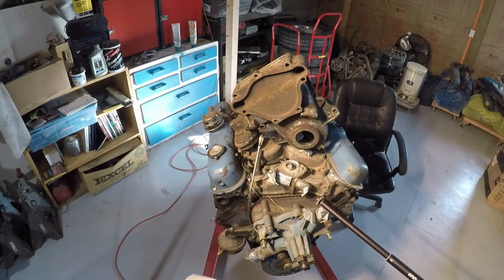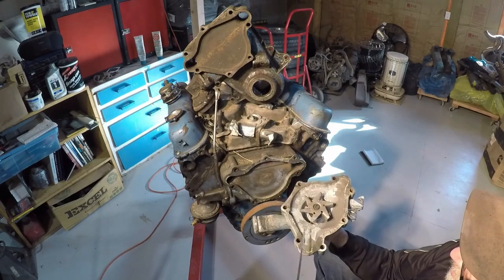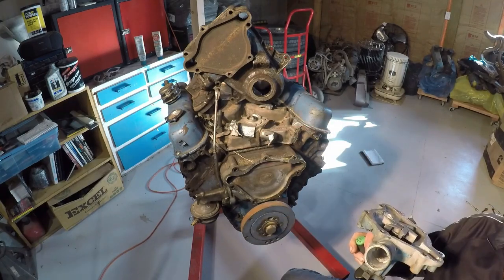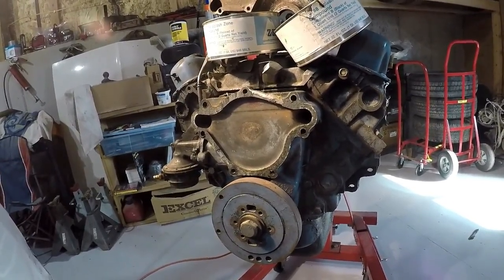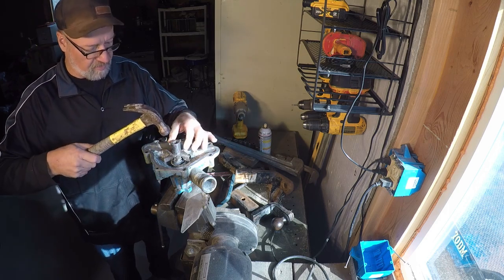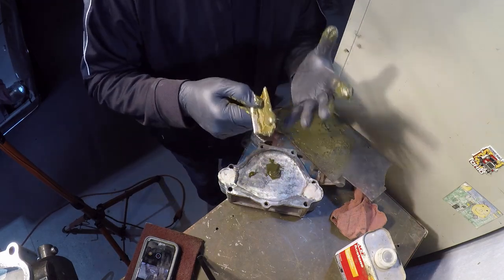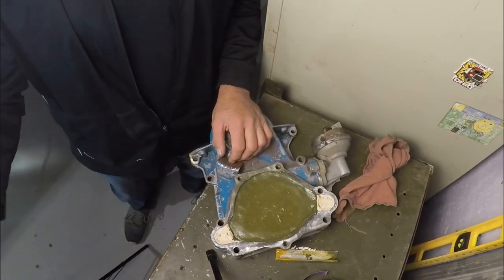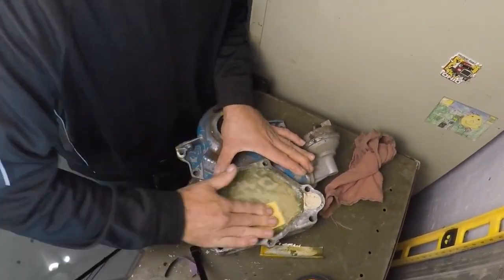Race Flowing Stock Water Pump for under $100!!!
Showing how its done and then, comparing to other Race Water Pumps.
"Long Version" of  "Transforming a Standard Water Pump into a High Performance Powerhouse."
More DETAILS. Links Below  V V V V

* SHOW NOTES:
Amazon
Fan/Water Pump Controllers

Moroso 63750 Electric Water Pump Drive Kit

Special 2 Part Epoxy

Quality "Standard" Water Pump

Flex-A-Lite Nylon Mechanical Fans 417

Be Cool Radiator and Dual Fan kit